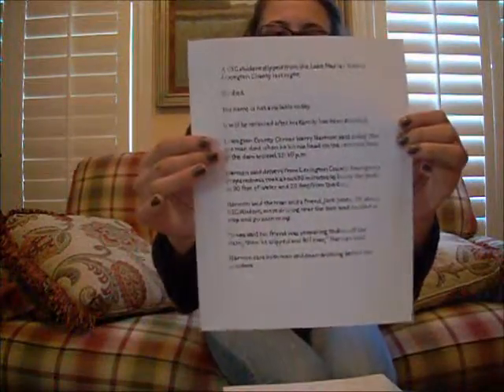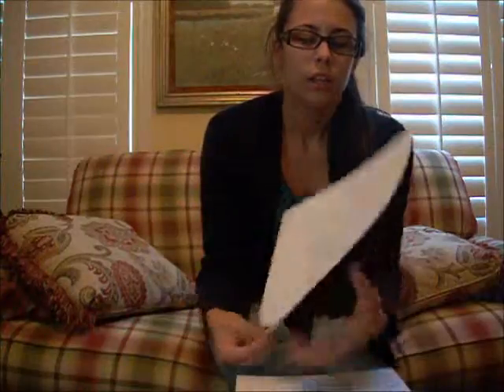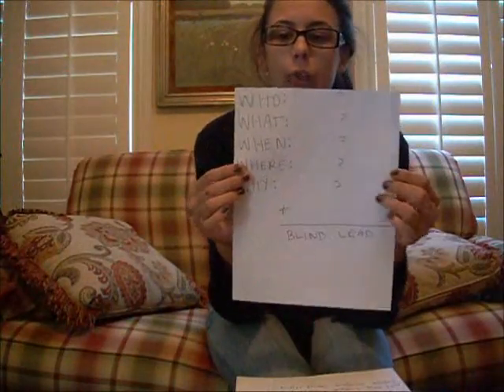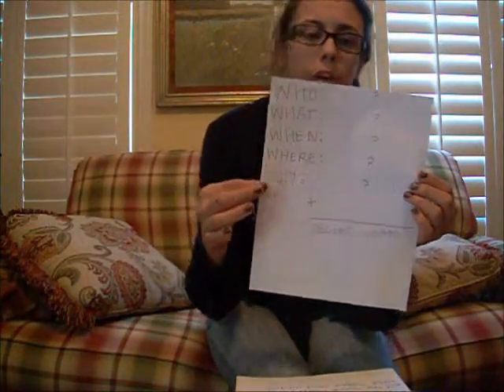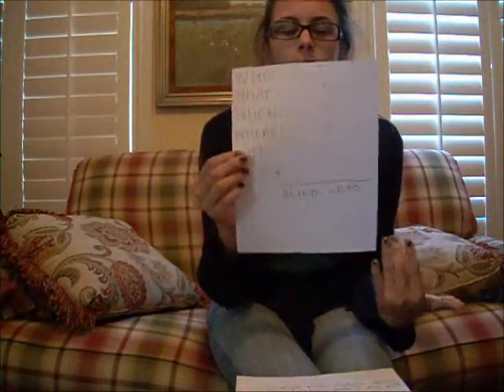How-To-Write a News Story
Technical Writing Class '12